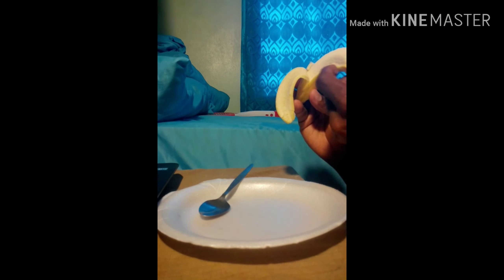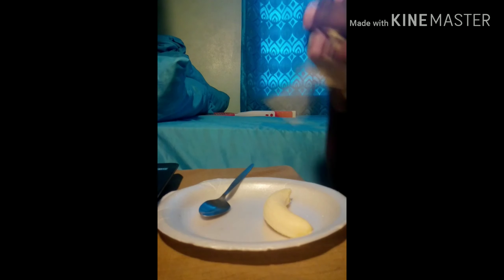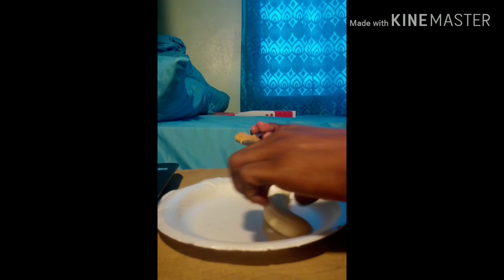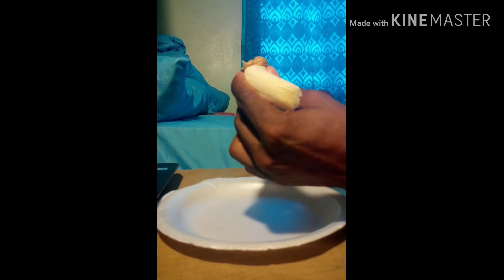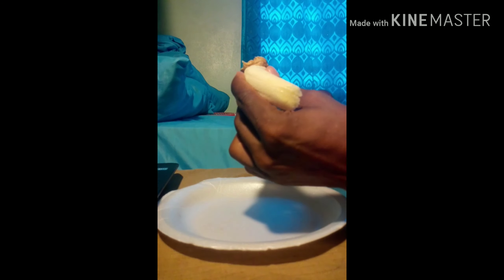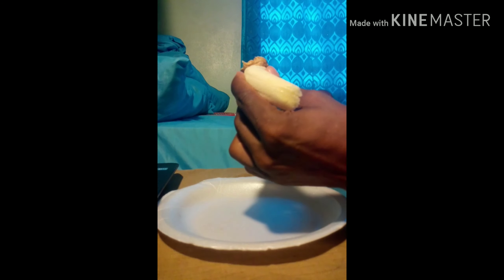Peanut Butter and Banana Combination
Banana and peanut butter combined